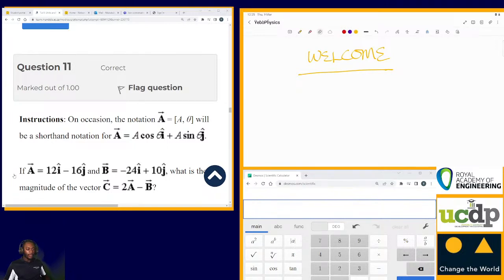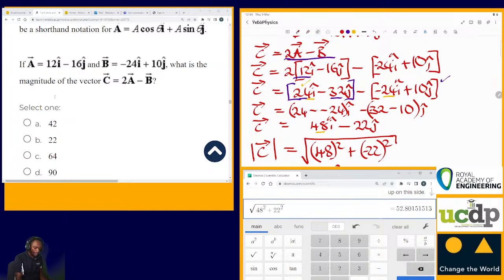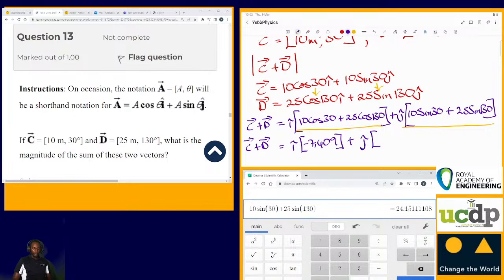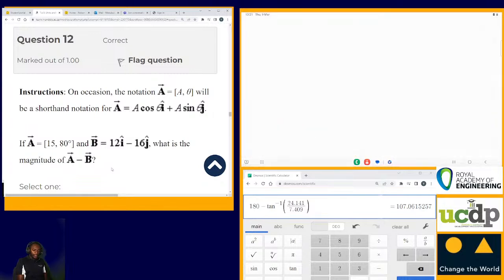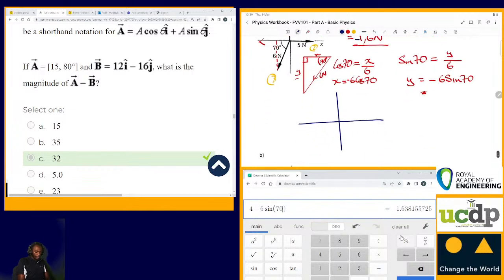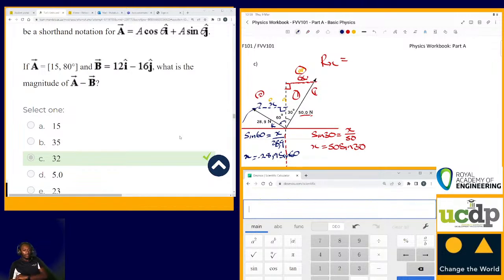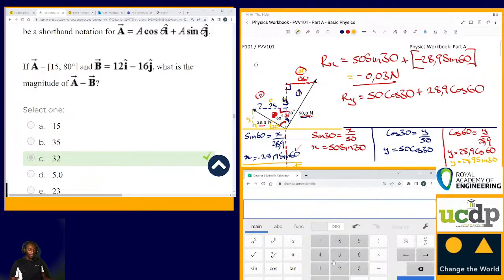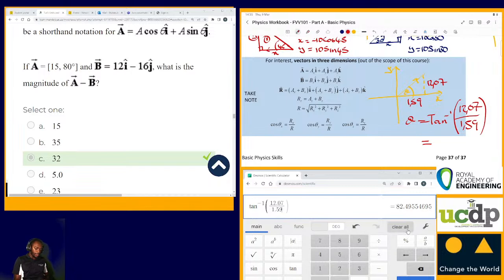Units, Measurement & Vectors 3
calculations based on questions regarding vector components, unit vectors and adding vectors by components